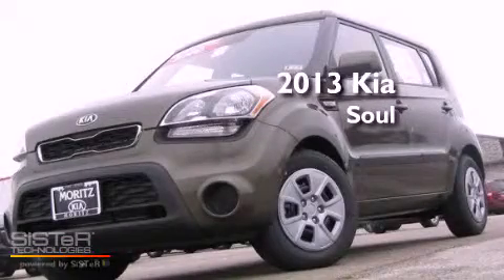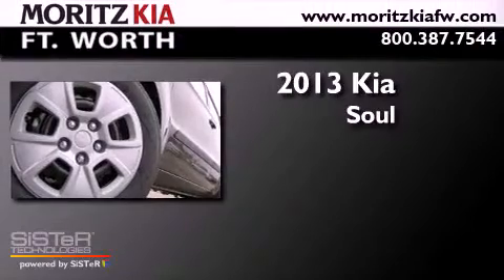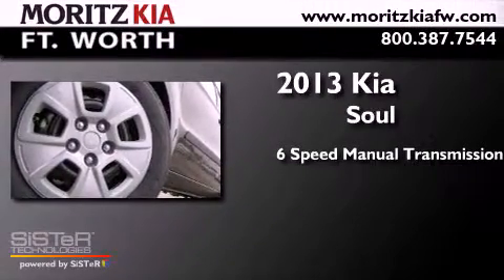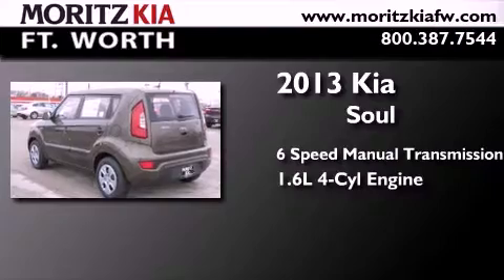2013 Kia Soul Fort Worth TX 76116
Year : 2013
 Make : Kia
 Model : Soul
 Engine : Gas I4 1.6L/97
 Trans . : Manual
 Exterior : Moss Metallic

 Interior : Black Seat Trim
 Stock : 565702

 8501 I-30 W. Fwy